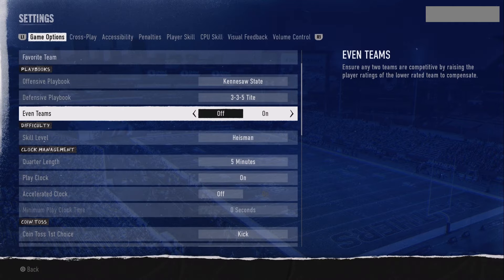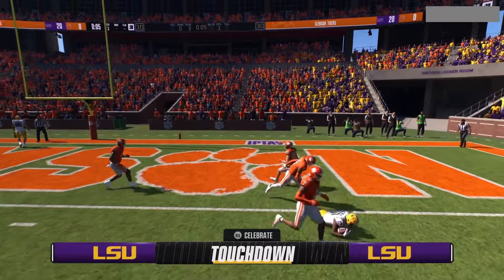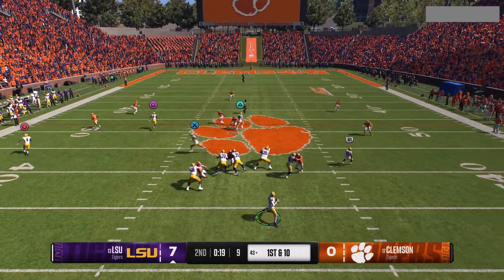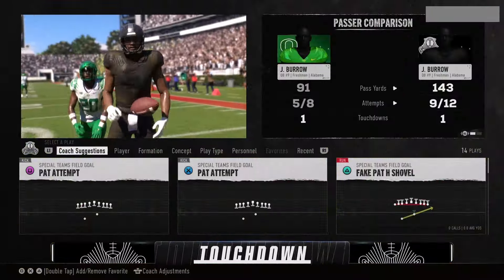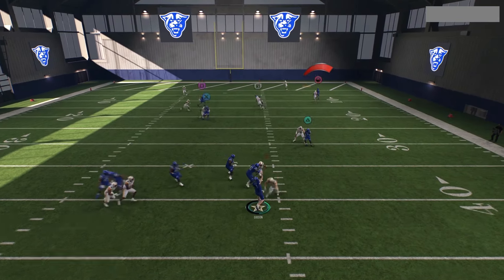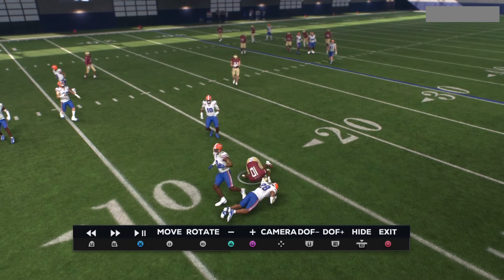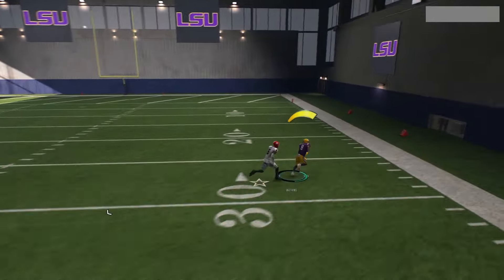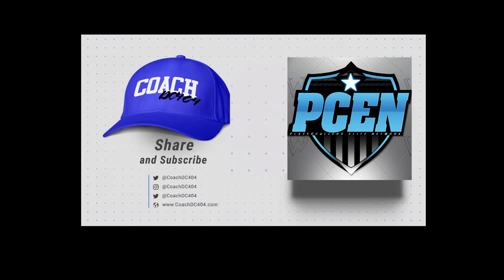College Football25: Let's Talk Revamped Passing System...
MaddenHeadz,

The place to go for in-depth Madden and College Football tutorials and content.

Products

The Mechanics Bible Book I - Offensive Guide (Digital Download)

The College Football Mechanics Guide - Hard Copy

The Mechanics Bible (Book I & II) Hard Copy

Useful Tools
Podcast Equipment

PlayStation DualSense Edge Wireless Controller

PlayStation Cooling Station

Gaming Headset